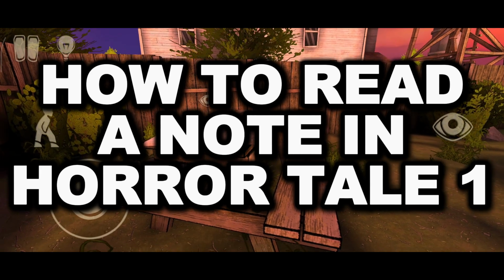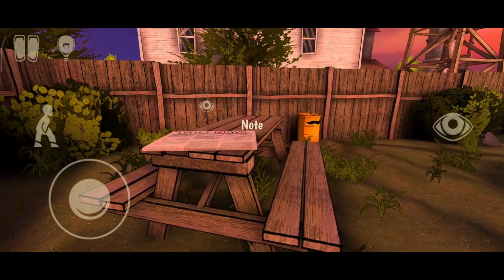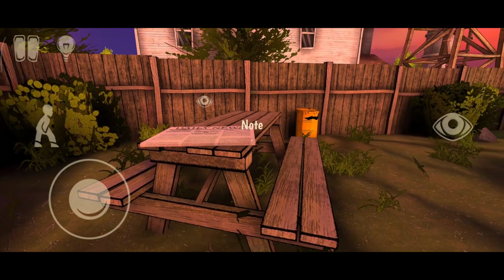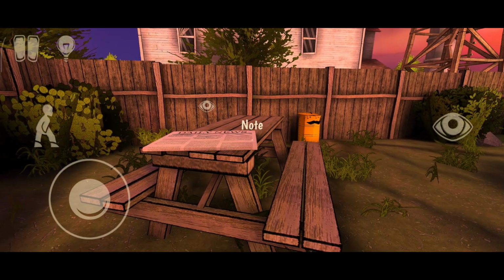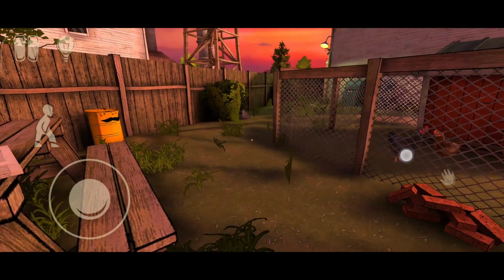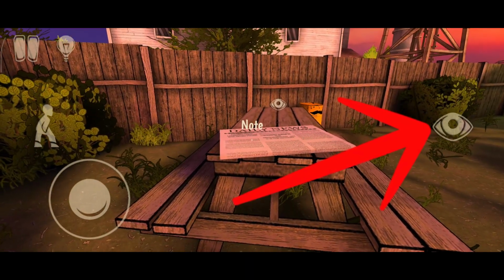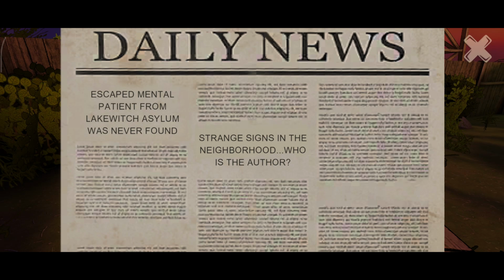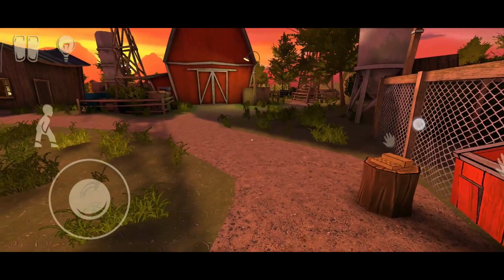How to Read Note in Horror Tale 1 2025?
In this video, I’ll show you how to read a note in Horror Tale 1 so you never miss important clues and story details. Reading notes is essential to uncover secrets, solve puzzles, and advance in the game. This tutorial walks you through the simple steps to access and read notes you find during your gameplay on both mobile and PC versions. Understanding how to view notes properly enhances your Horror Tale 1 experience and helps you stay on track with the storyline. Follow this guide and learn how to read every note quickly and easily!